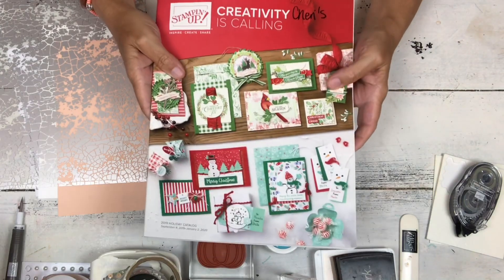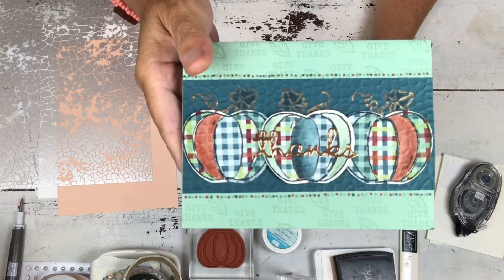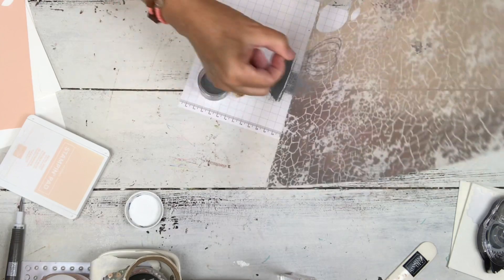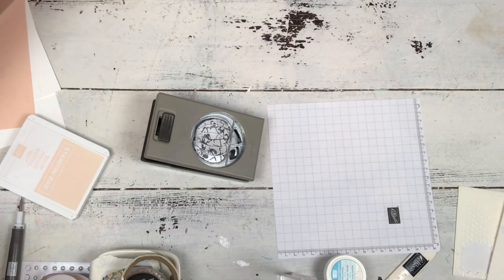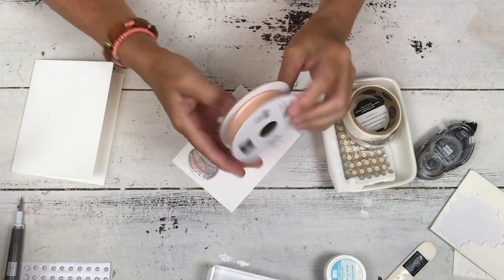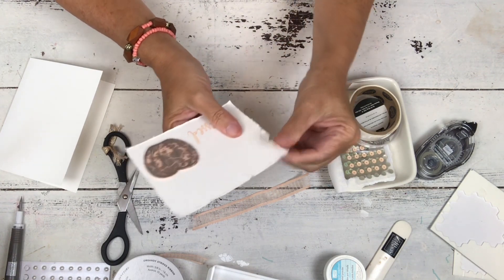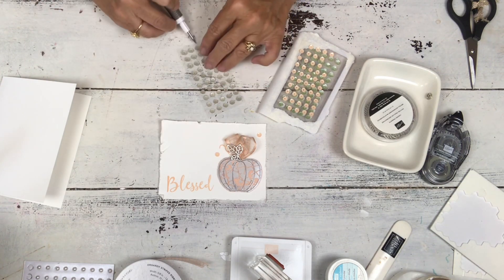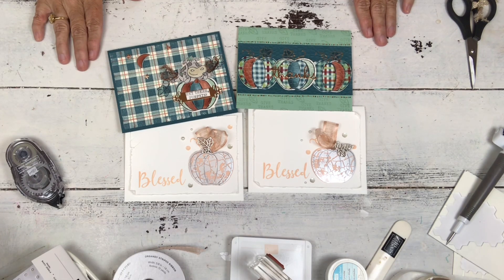Pink Mercury Glass Pumpkin - Harvest Hellos & Apple Builder Punch Stampin' Up! 2019 Holiday Catalog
From there you can purchase the items you need so you can create this project on your own, participate in my free online classes or even become part of my team!

If you do not have a copy of the Holiday 2019 Stampin' Up! catalog and live in the United States - let me know and I will be happy to get you one!